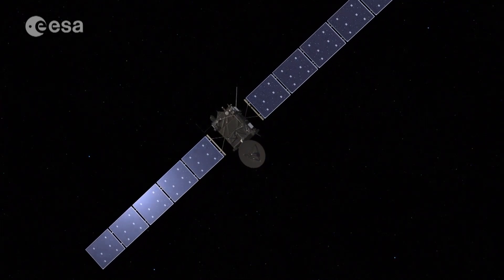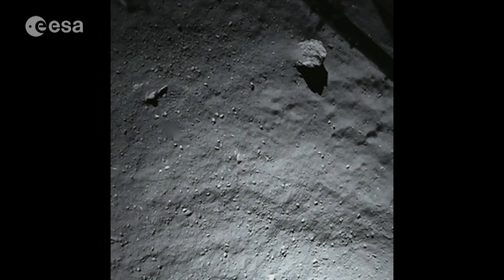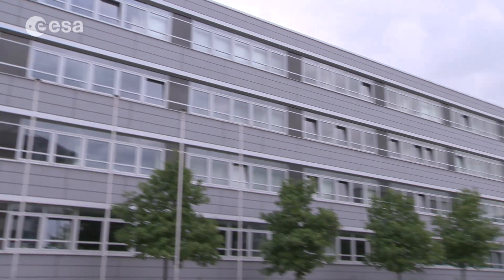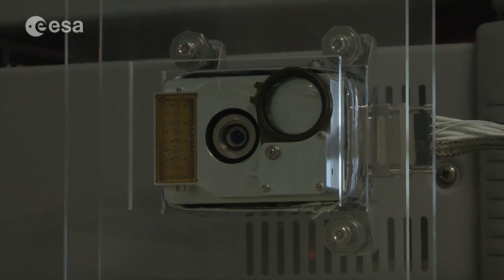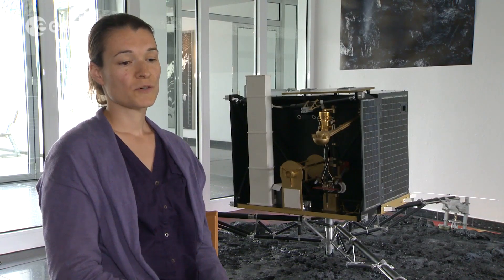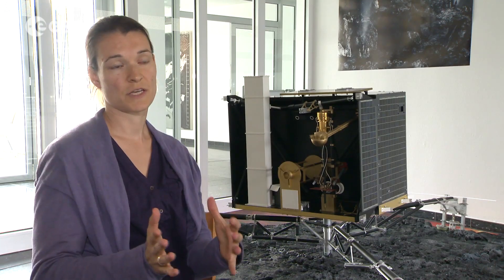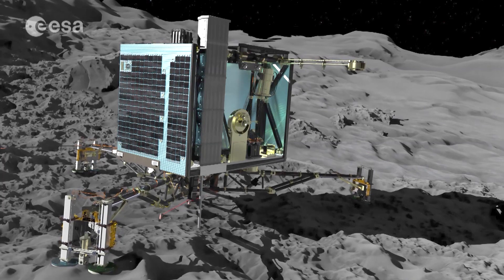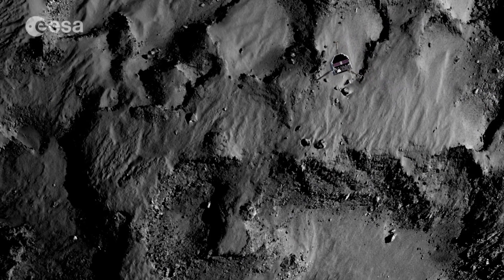Rosetta lander science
The Rosetta orbiter is continuing its science until the end of the extended Rosetta mission in September 2016. The lander’s future is less certain. This film covers some of what we’ve learnt from Philae about comet 67P/Churyumov-Gerasimenko so far.

This includes information about the comet’s surface structure from the ROsetta Lander Imaging System – or ROLIS camera – a copy of which can be found at the German Space Agency, DLR, in Berlin.

Data from all Philae’s instruments has informed the work of the other scientific teams. Rosetta scientists have analysed grains from the comet and discovered that it contains carbon rich molecules from the early formation of our solar system.

The video also contains footage from the Max Planck Institute for Solar System Research in Germany – where a flight replica of Philae’s COSAC instrument is maintained in a vacuum chamber to test commands. COSAC has already detected over a dozen molecules containing carbon, hydrogen, nitrogen and oxygen from the dust cloud kicked up from landing.